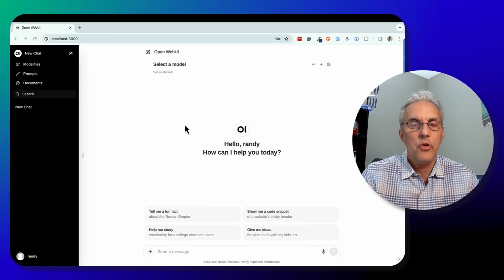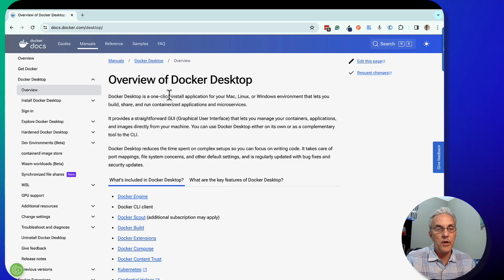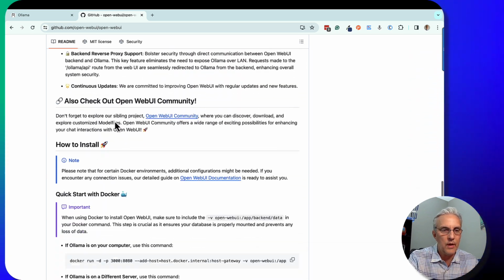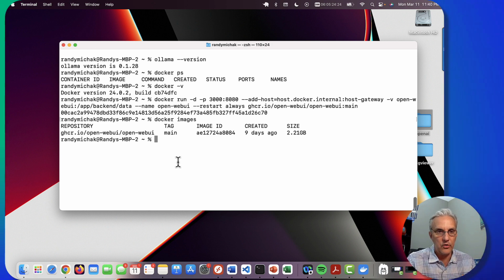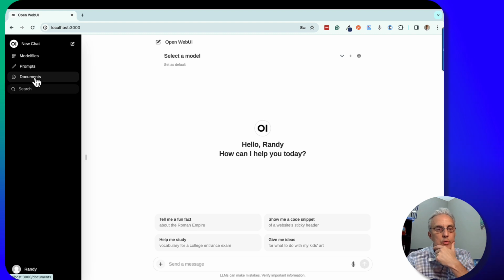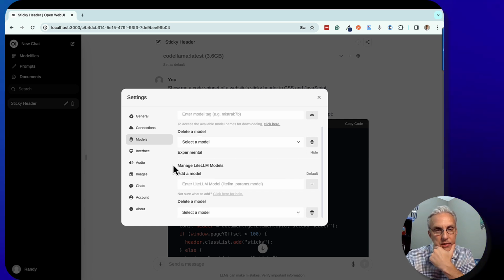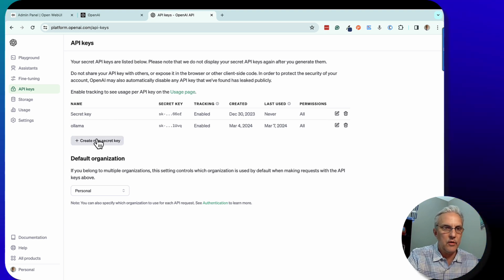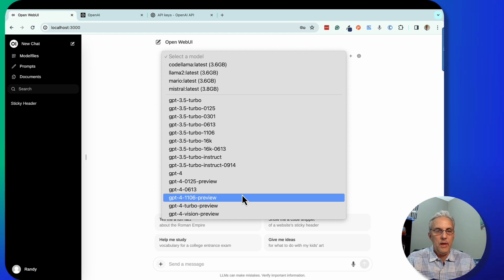Run your own ChatGPT Clone using Ollama and Local LLMs: No Coding Required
Learn how to run your own ChatGPT-like web interface using Ollama and Ollama WebUI.   By using Ollama and Docker, you can quickly set up a local ChatGPT-like web application without writing a single line of code.

For more content like this, follow us and stay updated with our latest tutorials. Drop your questions and feedback in the comments below, and let's keep learning together!

Chapters:
00:00 Introduction
00:56 Setup Prerequisites
02:17 Setup Open WebUI
04:18 Launch Open WebUI
07:39 Connect to OpenAI Models